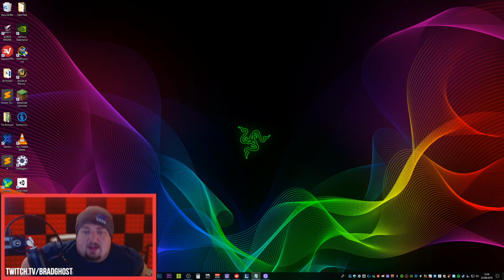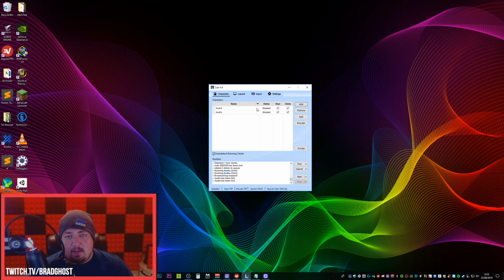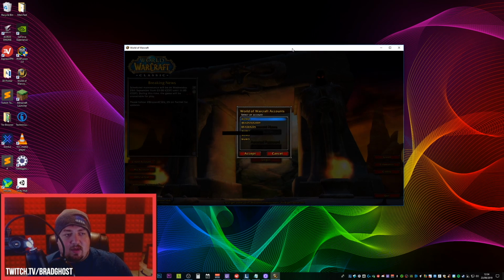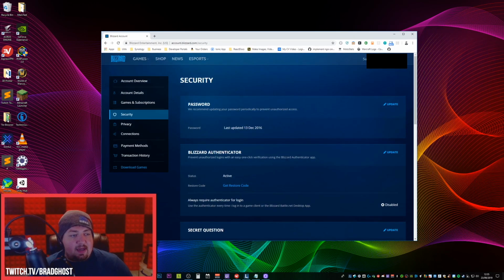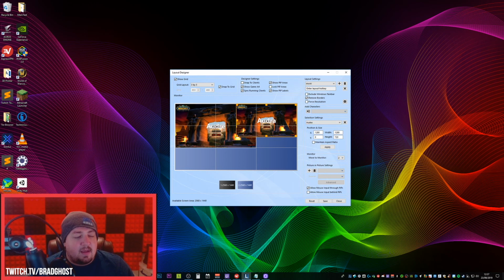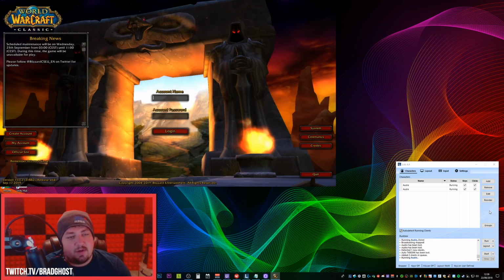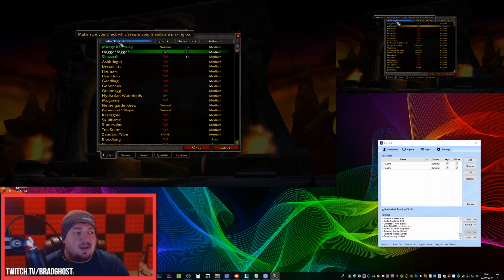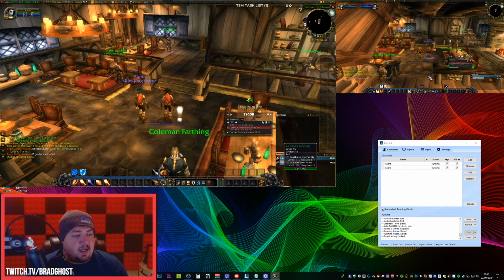WoW Classic MultiBoxing with Lidc - Part 1